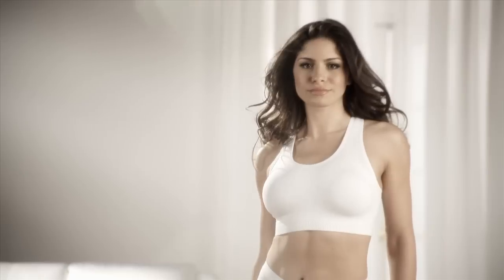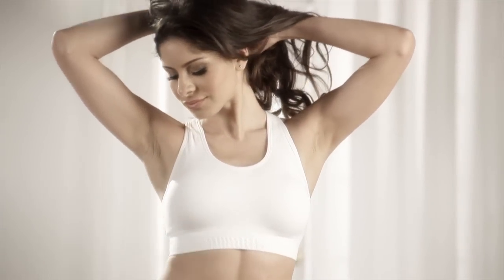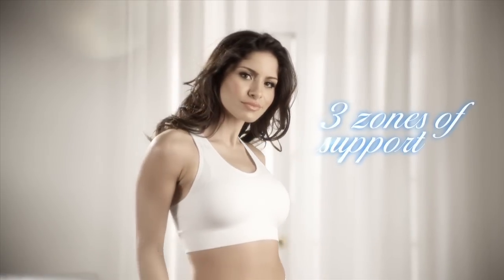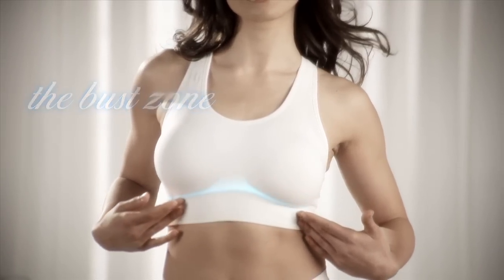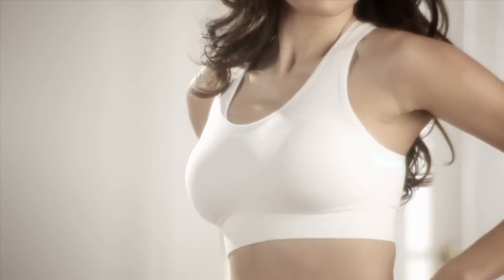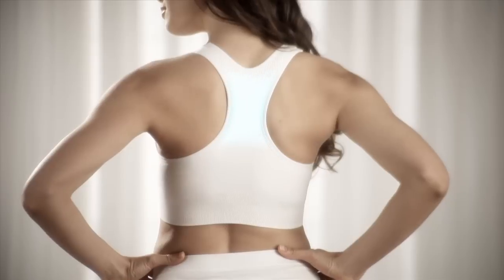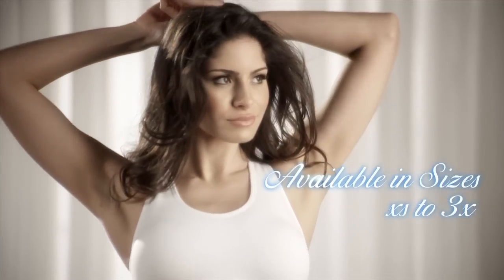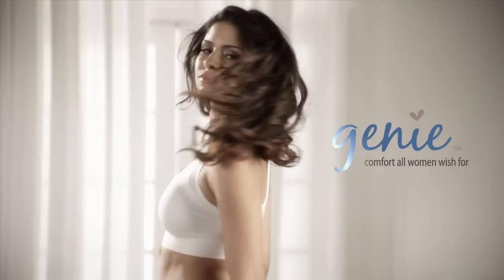Genie Sport Bra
Get the ultimate sport bra that not only supports you but is comfortable too! The Genie Sport is your go to in performance sports wear.